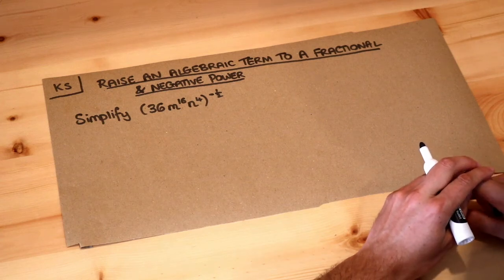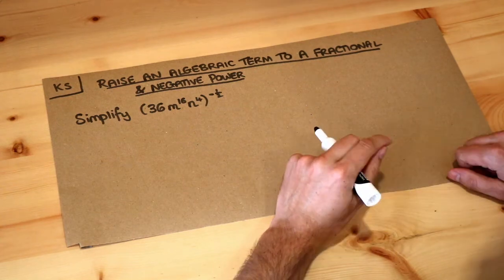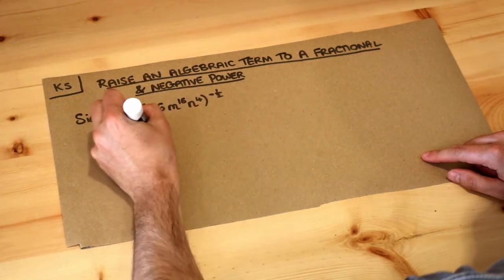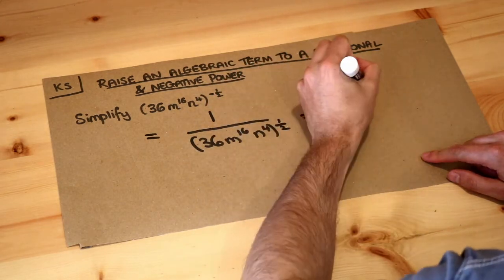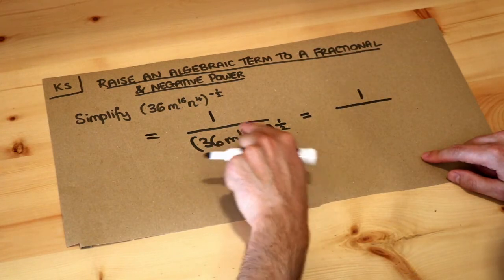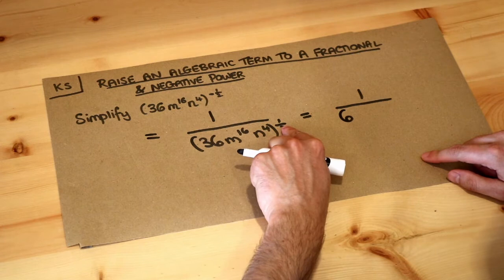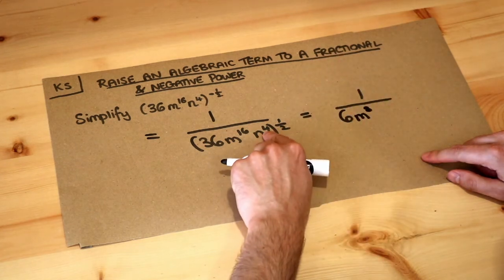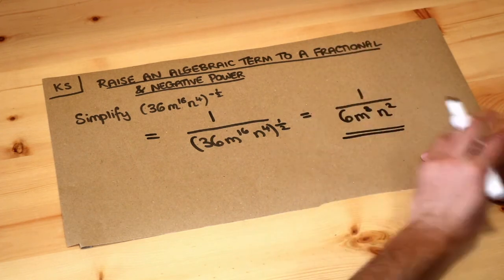Key Skill - Raise an algebraic term to a fractional and negative power.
"Raise an algebraic term to a fractional and negative power."